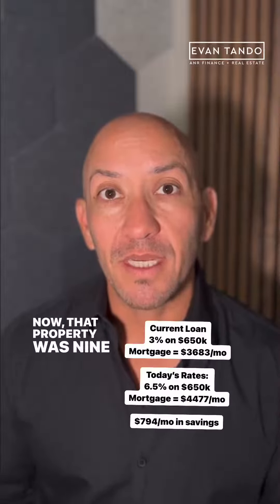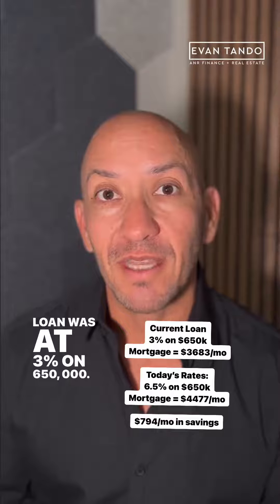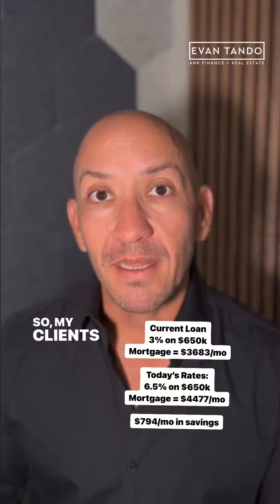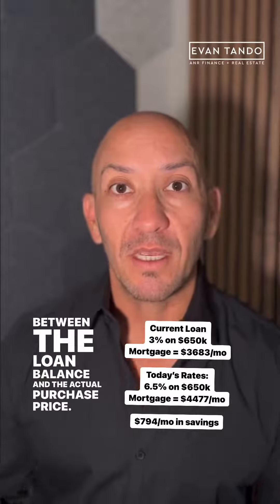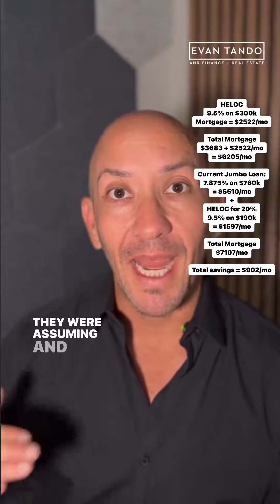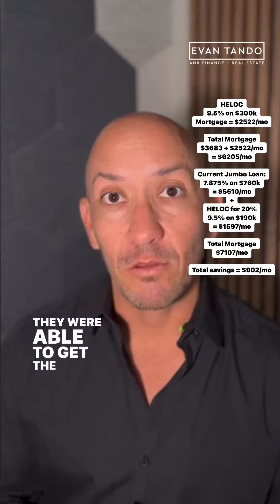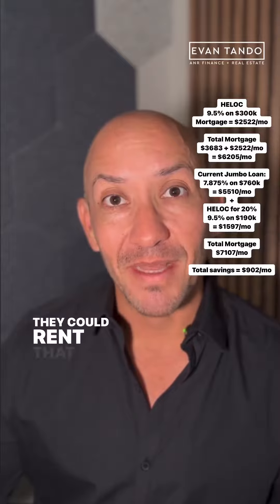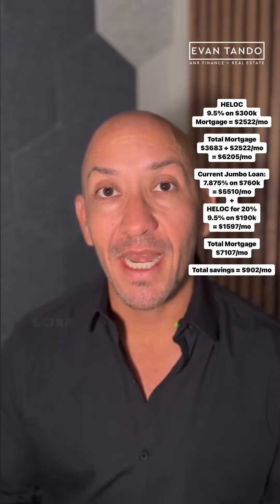How to purchase a property with a 3% rate and $0 money out of pocket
🤯Here’s how to purchase a property with a 3% rate and $0 money out of pocket.

My clients found a house they wanted for $950k. I looked it up and saw that they had an FHA loan.

💡 Most government backed loans are assumable. This includes VA, FHA AND USDA loans.

🏡These buyers really wanted this home but didn’t have substantial savings to provide for the down payment. We tapped into the equity they have in their current home for the down payment.

By assuming the seller’s loan and obtaining a HELOC on their current loan, they were able to save over $900/mo on a typical jumbo loan they would have received today.

👋Assumptions are always subject to lender approval. There are many circumstances where this will be a huge benefit to the buyer as long as they have a way to get the finances to cover the difference between the seller’s loan and the new purchase price.

💰💹💲 Follow 👉@brokertando for tips on real estate, mortgage and investing so that you can build your own generational wealth through real estate and taking control of your finances.